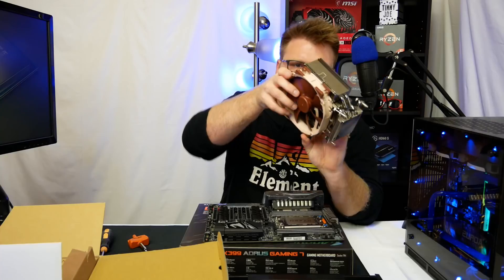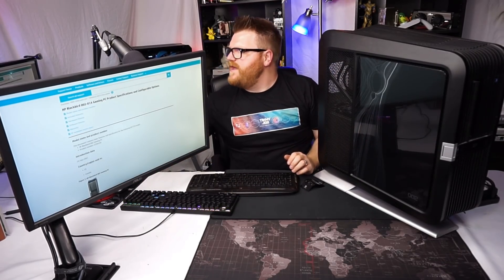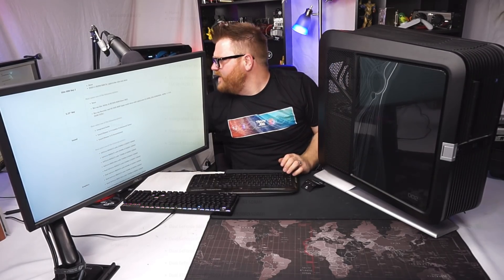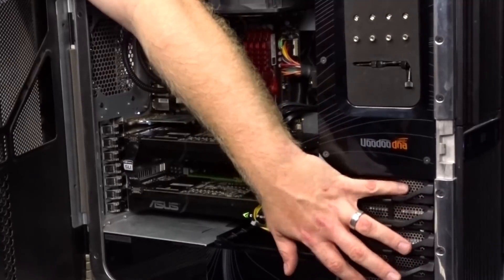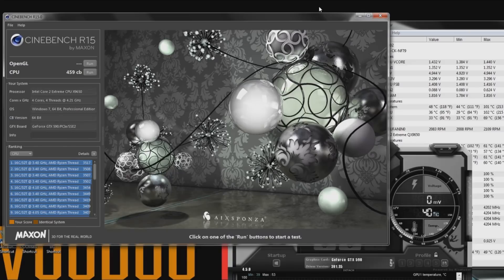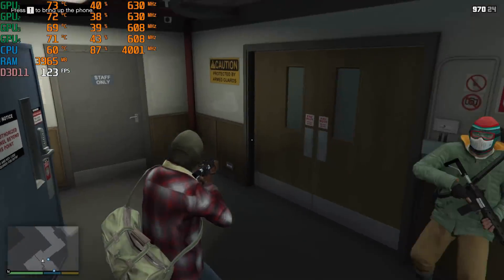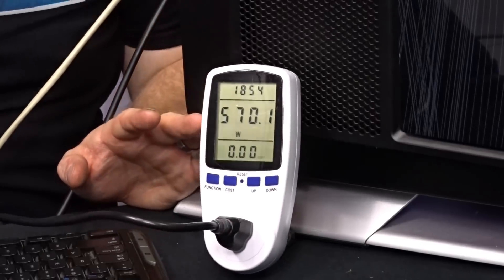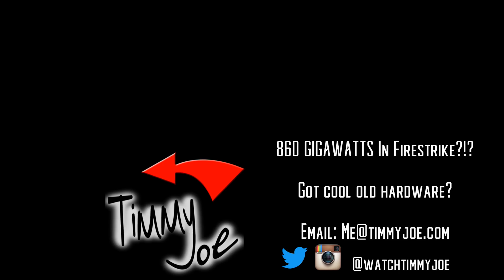This 80lb 11 yr old Computer Can't Even Power It Self!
The HP Blackbird 002 with a Core2Quad x9650 and 2 GTX 590 graphics cards is the most overkill, senseless crazy boutique PC that HP ever made! Probably because it's got VooDoo DNA!

and play some games!